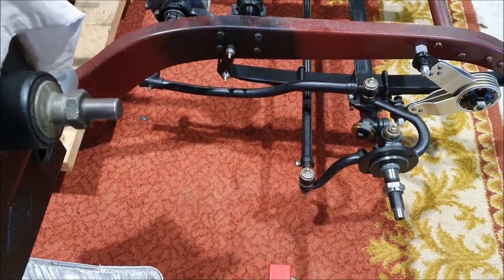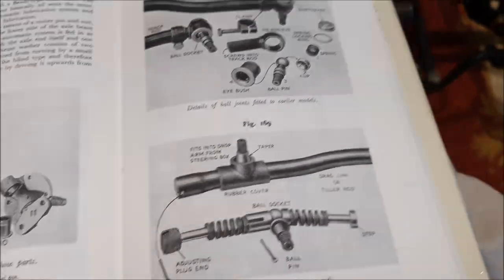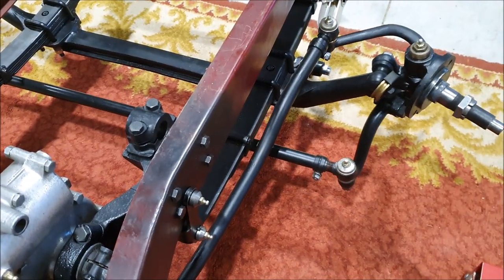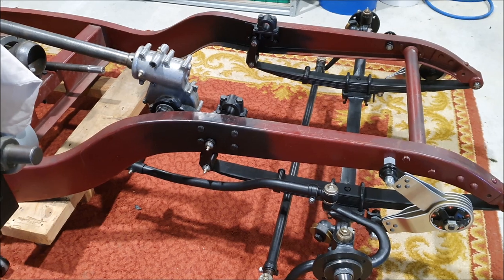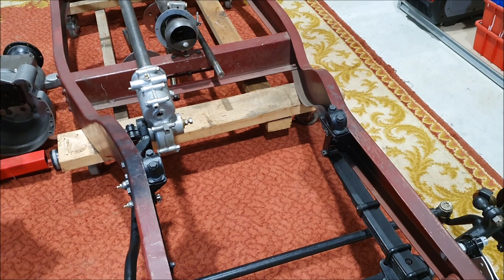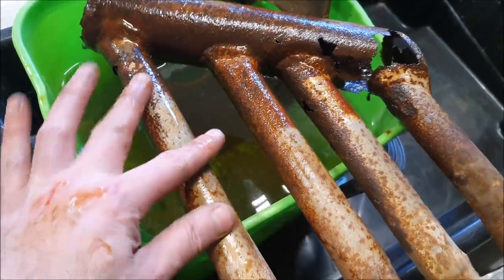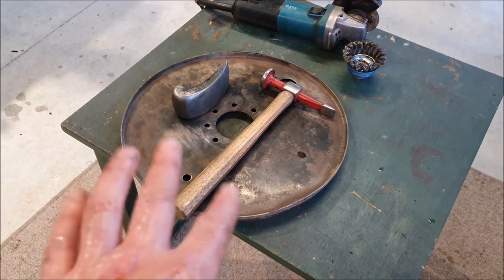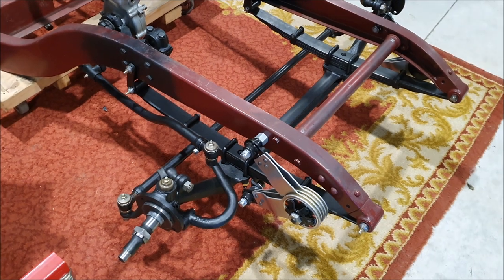Drag link and a garden update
I restored and fitted the Riley drag link. And also an update on the garden. I had help with the subtitles.

No Chihuahuas were harmed in the making of this film!